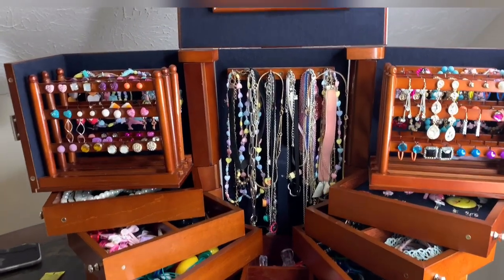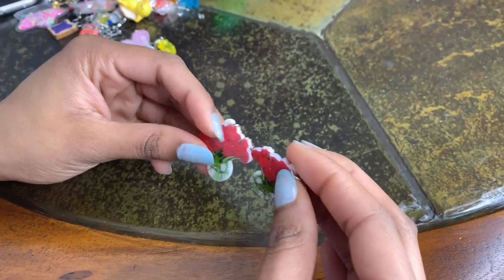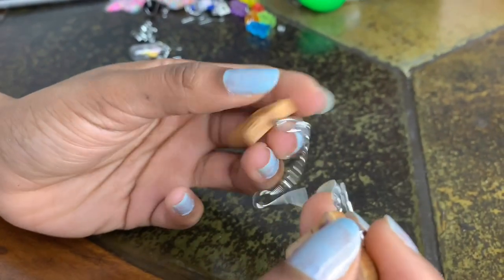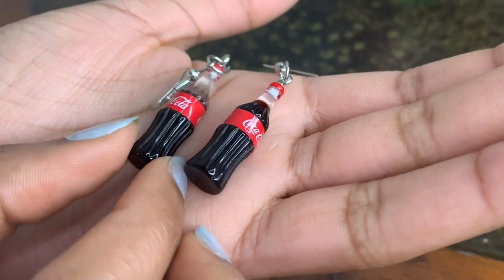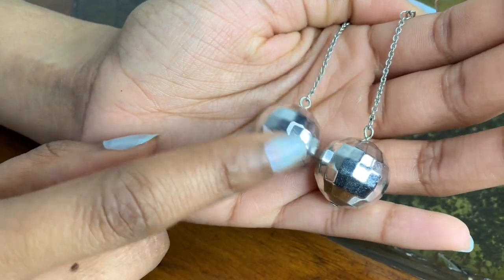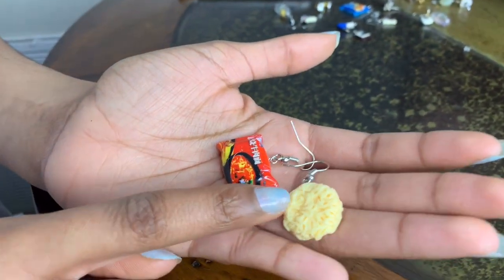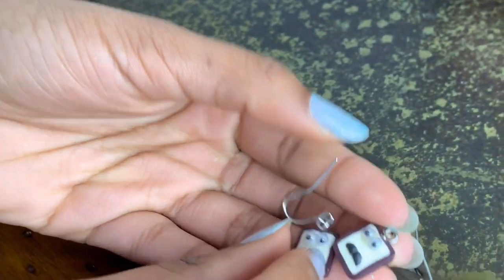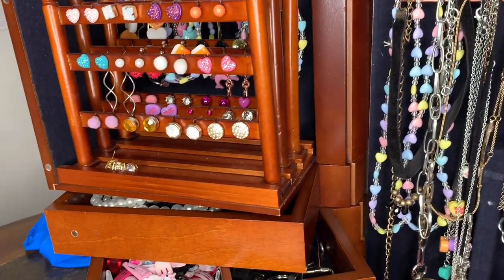MY EARRING COLLECTION | Unique Styles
In this video Polliwogs is showing off her Unique Earrings Collection. So sit back and enjoy her model and show you these earrings you might have never seen! 4SureFamily 👍🏾🐸

✨ In case you missed it, here are some more of Team Polliwog's Videos 🎥:

🎵 Music Credits 🎵

Intro/Outro: Music: Sour Soup
Musician: Jef